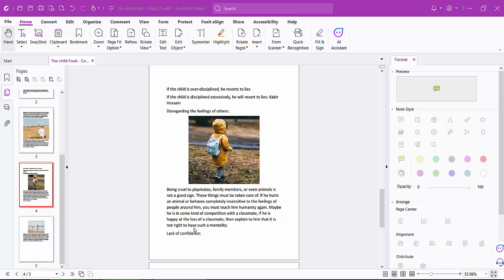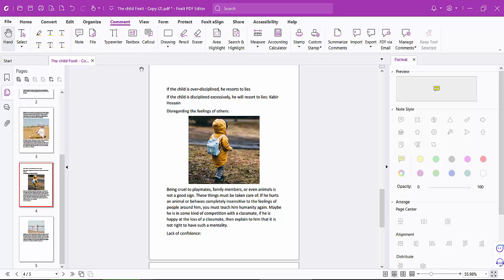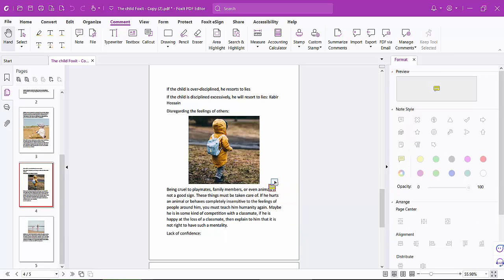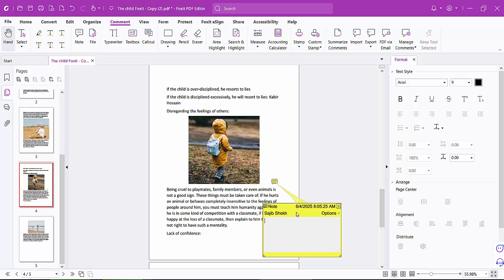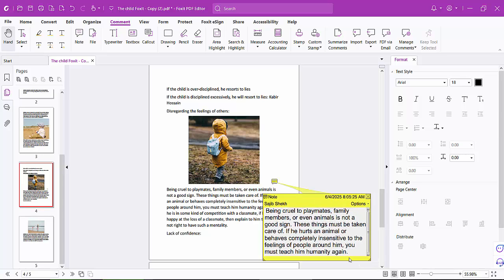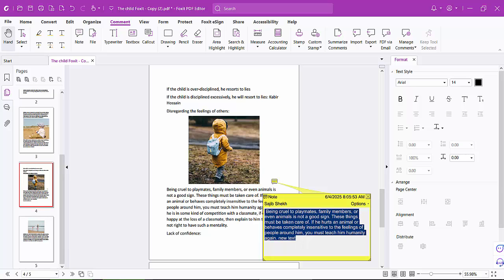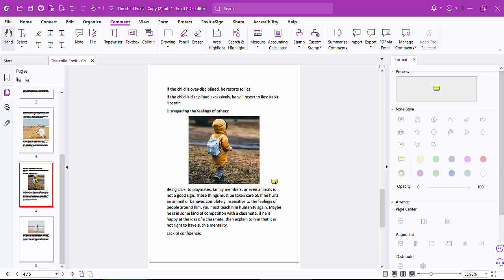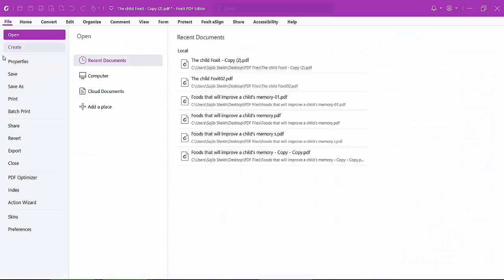How to Insert and Type Text in PDF Comment Boxes in Foxit PDF Editor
Hello everyone, Today I will show you, How to Insert and Type Text in PDF Comment Boxes in Foxit PDF Editor.